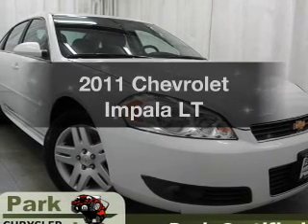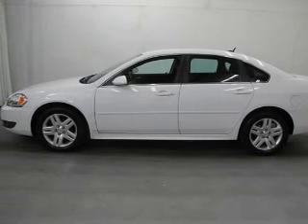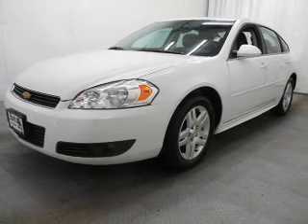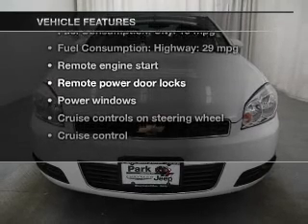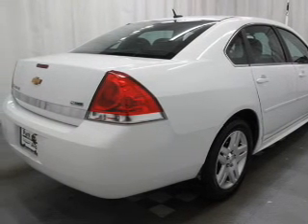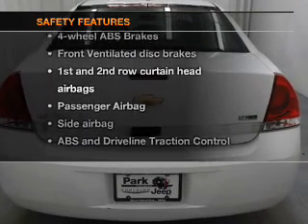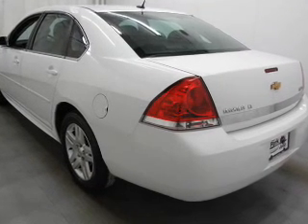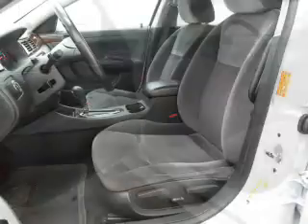2011 Chevrolet Impala - Burnsville MN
Year: 2011
Make: Chevrolet
Model: Impala
Trim: LT
Engine: 3.5 liter 6 cylinder 12 valve
Transmission: 4-Speed Automatic
Color: White
Mileage: 41639
Address:
1408 W Hwy 13